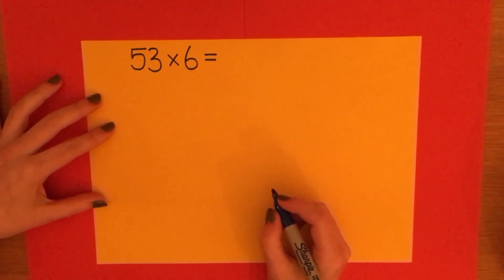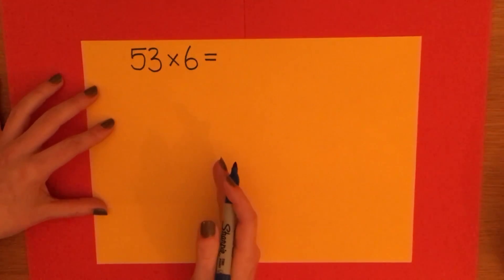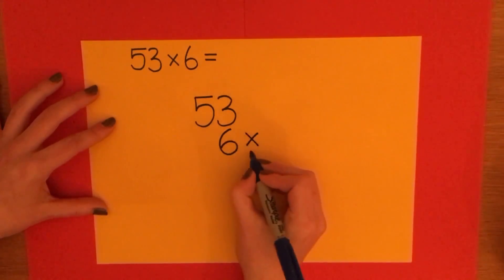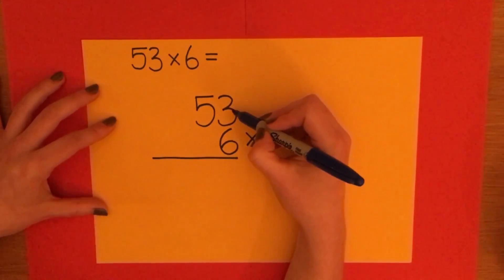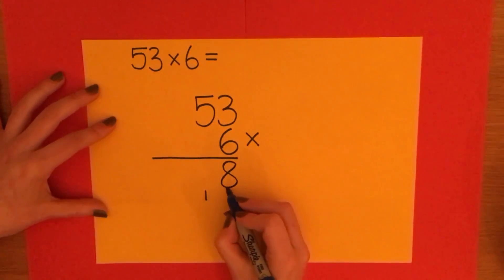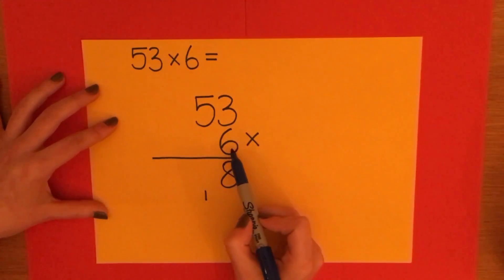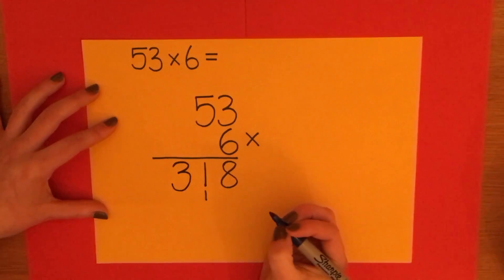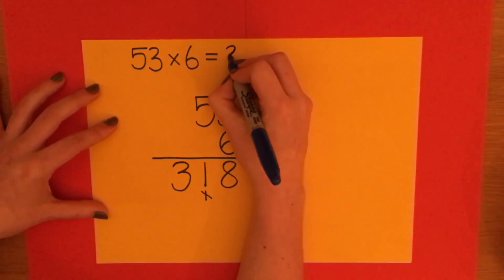Short Multiplication TUxU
Using the Short Multiplication written method to multiply TU by U.